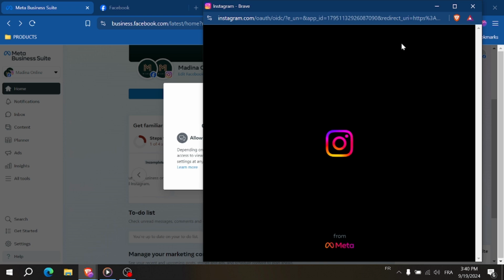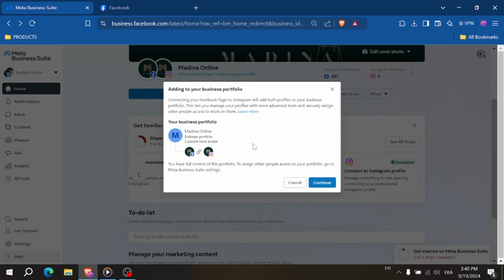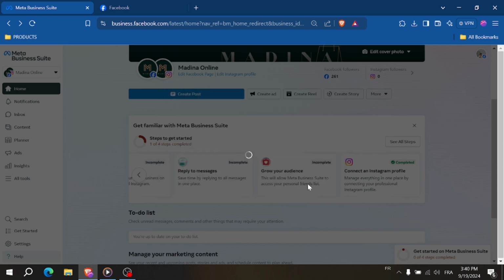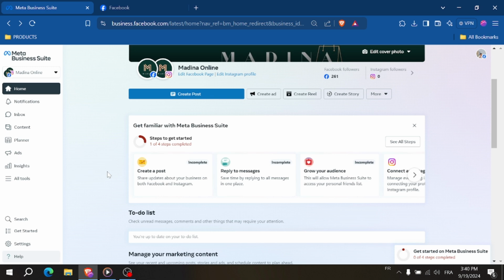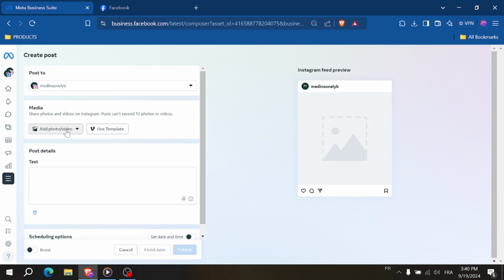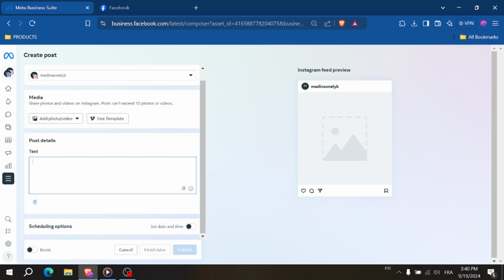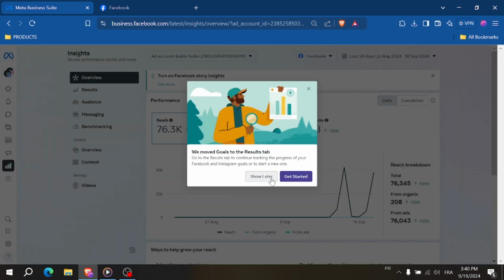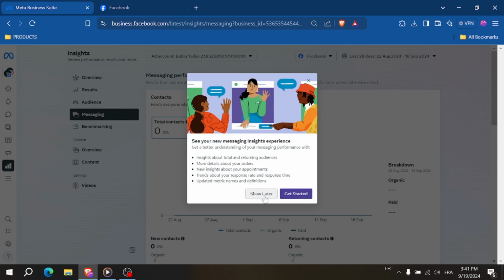How to use Meta Business Suite for Instagram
In This Video, learn .how to use meta business suite for instagram,
use meta instagram business, suite for instagram.